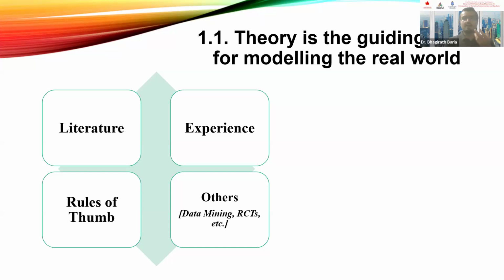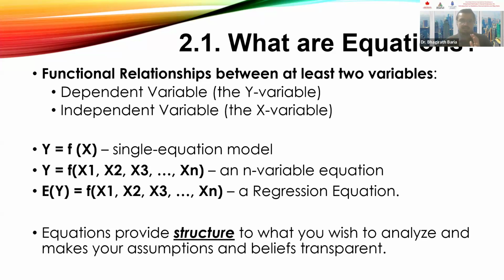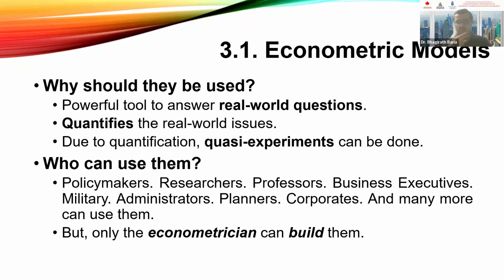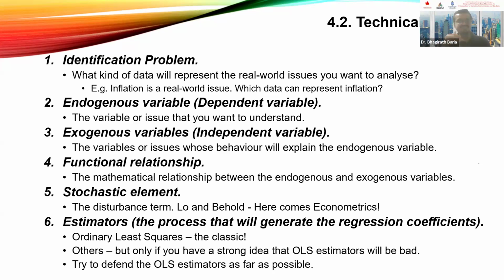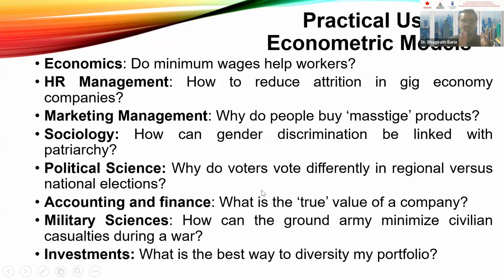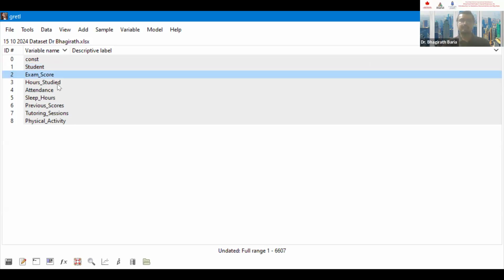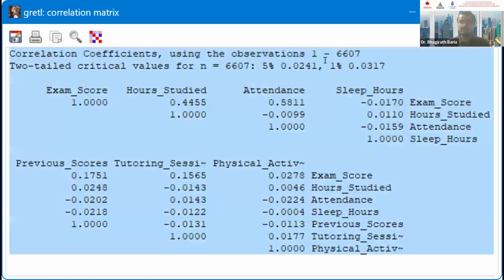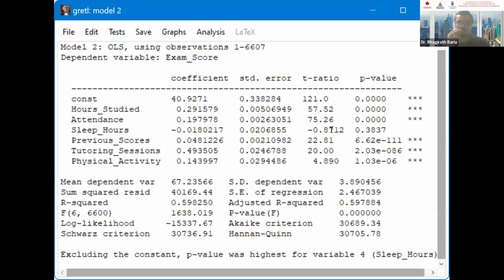Foundations of Econometric Modelling using Gretl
ONE WEEK ONLINE INTERNATIONAL WORKSHOP on Empirical Methods in
Social Sciences: An Introduction to Statistics, Econometrics and Big Data
13th – 20th October 2024
By Dr. Bhagirath Baria, Assistant Professor
The Maharaja Sayajirao University of Baroda, India
Moderator  by Ms. Deepti Bapna
Junior Officer (Loans) Saraswat Cooperative Bank Ltd
Ahmedabad, Gujarat, India